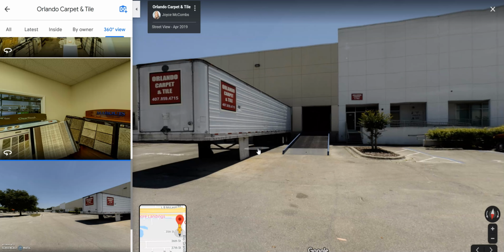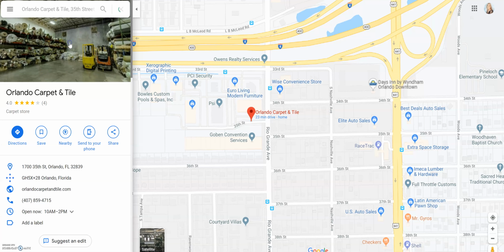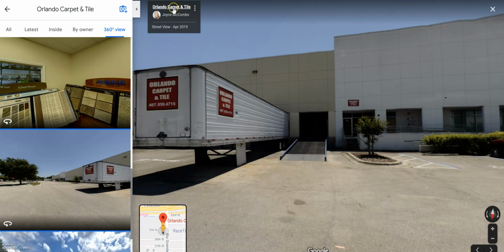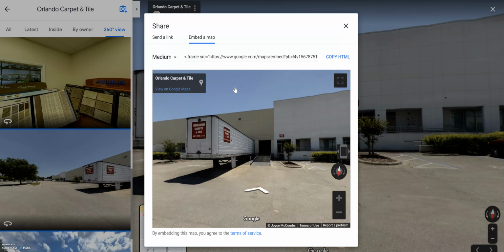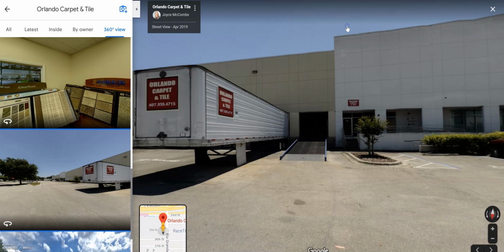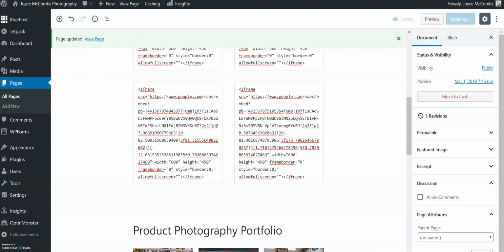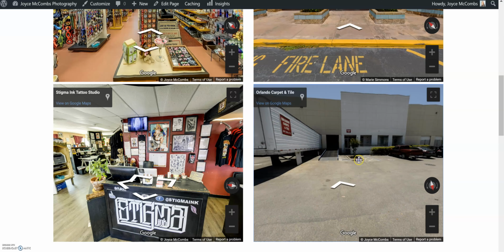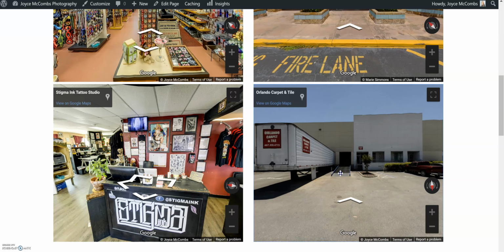Tutorial on how to share or embed your google business page street view tour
Tutorial on how to share or embed your google business page street view tour.  How to share your 360 panoramic images from your Google Business page.